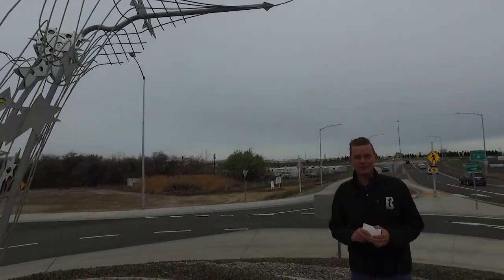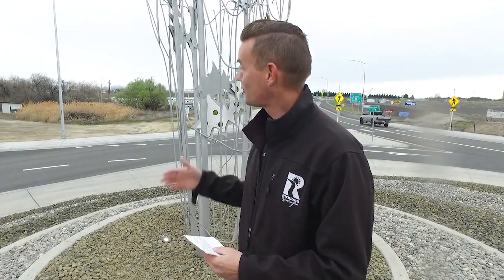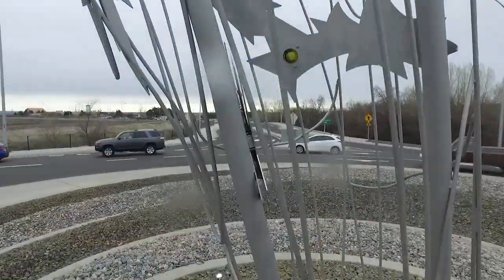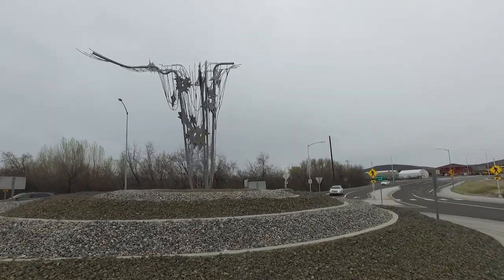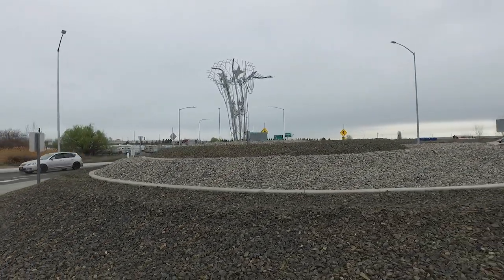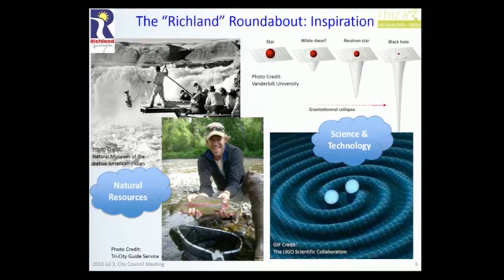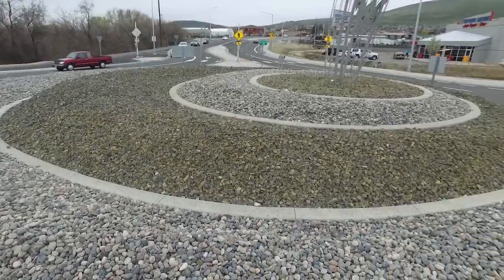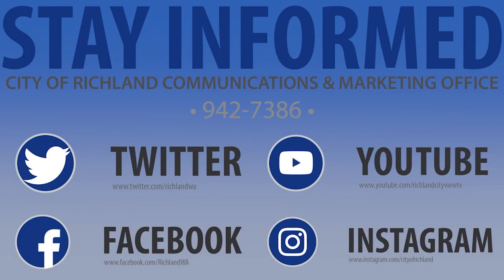exploreRichland - Roundabout Artwork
exploreRichland is a bi-weekly interview program that highlights programs, projects and events happening in Richland, Washington.